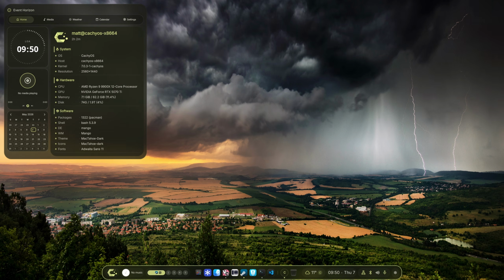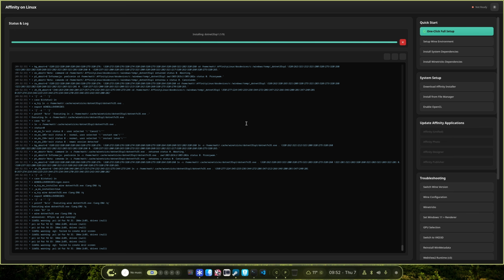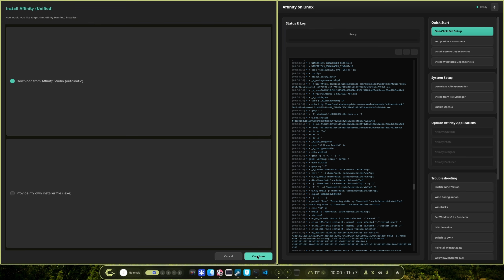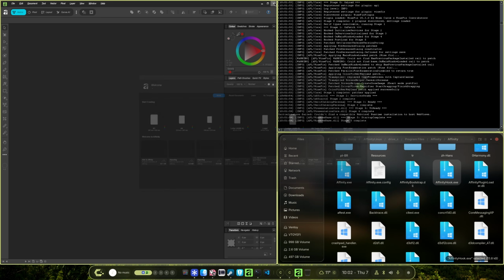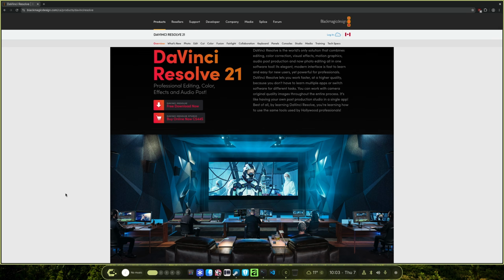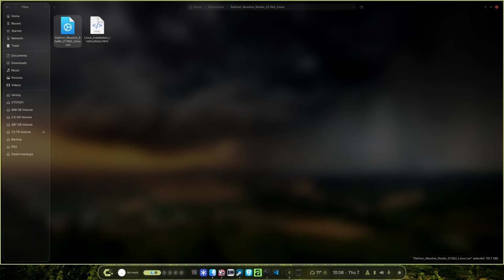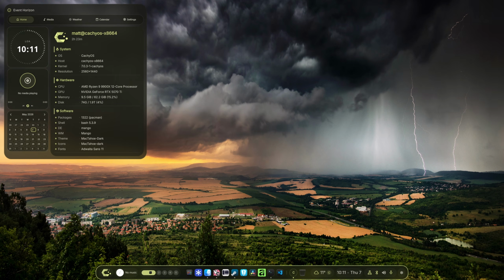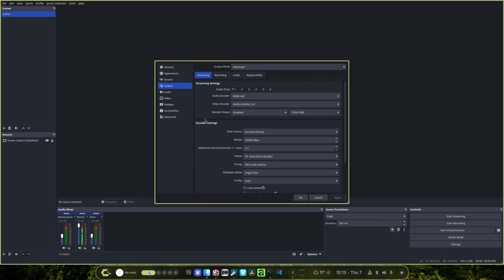Ditch Windows Completely: Pro Video Editing, Photo Design & Recording on CachyOS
New Discord Come join! New Discord Come join! SUPPORT
• Monthly Support:

• Bitcoin
bc1ql5ye79ywyhwsedd5m2d93vfsvm2z2kmqrmjwfw

cd /opt/resolve/libs && sudo mkdir disabled-libraries && sudo mv libglib* libgio* libgmodule* disabled-libraries

• Linux and Emulation roles available via emoji reactions

• Wallpapers available in the Wallpaper channel

• SYSTEM SPECS
• OS: CachyOS
• Desktop: Hyprland
• CPU: Ryzen 9 9900X (5.6GHz)
• Memory: 64 GiB DDR5 6000MHz
• Storage: 22TB
• GPU: RTX 5070TI

00:00 Welcome and Overview – Setting up CachyOS (Arch Linux) for Content Creation
00:10 Tools Covered: OBS Studio, DaVinci Resolve Studio & Affinity V2 (Unified)
00:30 Channel Call-to-Action (Subscribe & Like)
00:41 Affinity (Photoshop Alternative) Setup
00:44 Installer and Dependencies Explained
01:12 Running the One-Click Installer
01:47 Installed Dependencies Overview (Wine, Winetricks, etc.)
02:07 Nvidia vs AMD Hardware Acceleration (VKD3D vs DXVK)
03:45 Linux Distribution & Dependency Support Notes
05:16 Choosing Affinity Version (Unified vs Individual Apps)
05:32 Installation Process & DirectX 12 DLL Overrides
06:38 First-Boot Troubleshooting & Affinity Hook Fix
08:48 DaVinci Resolve Studio Setup
09:02 Audio Codec Tip: Why Use PCM Instead of AAC in OBS on Linux
10:02 Downloading the DaVinci Resolve Installer
10:48 Extracting and Preparing the Installer
11:16 Installing the Fuse Dependency
11:30 Running the Official Installer
11:58 Important: Moving Outdated Libraries to disabled-libraries
13:04 AMD vs Nvidia GPU Notes for DaVinci Resolve
13:44 Verifying H.265 & Nvidia Hardware Encoding in Delivery Tab
14:02 OBS Studio Configuration
14:26 Installing OBS via Flatpak
15:11 Advanced Output Settings – Switching to PCM (32-bit) Audio Encoder
15:34 Recording Settings: NVENC + High Bitrate (25K) Configuration
16:17 Streaming Settings: YouTube Integration & AV1 Tips
16:48 Audio Routing – Separate Tracks for Desktop Audio & Music
17:31 Adding Sources (PipeWire Screen Capture)
17:50 Conclusion & Final Summary
18:11 Closing Remarks & Support (Memberships / Donations)